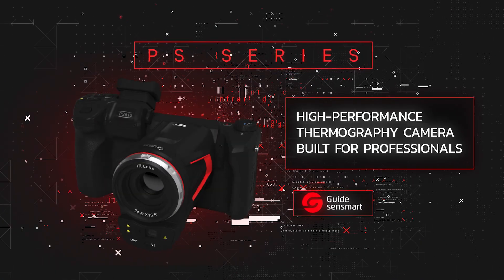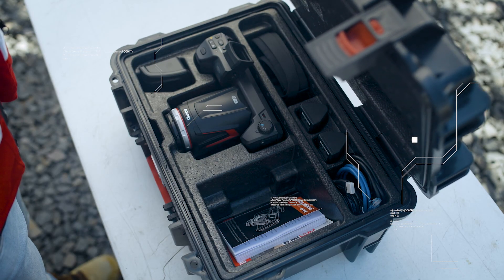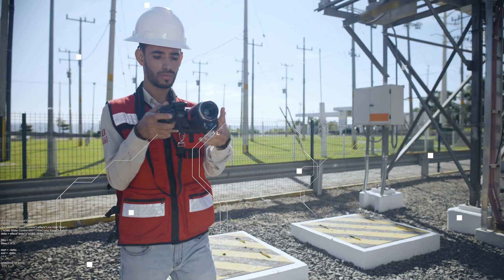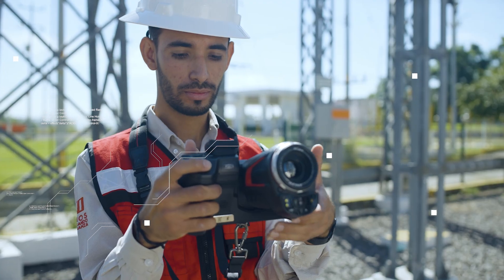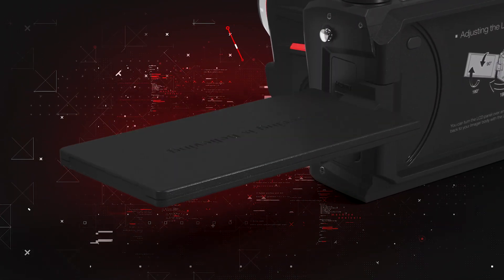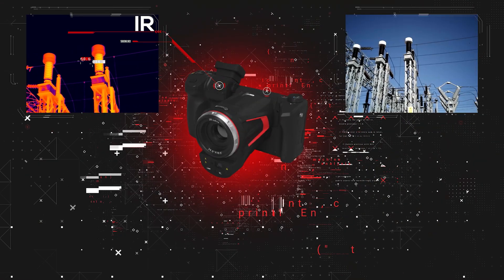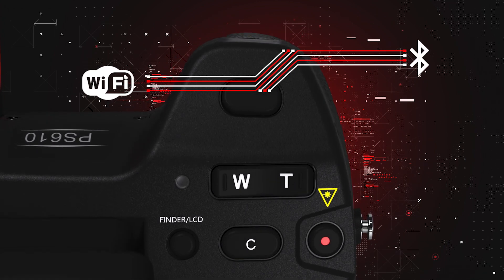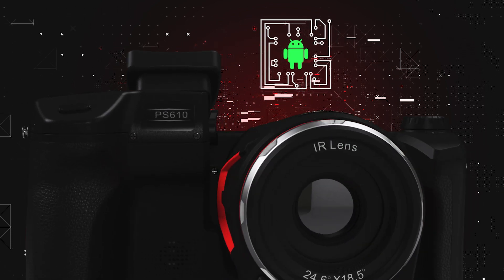The Guide Sensmart PS Series high-performance thermal camera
The Guide PS Series high-performance thermal camera is designed to make the inspection, maintenance, and troubleshooting work easier, faster, and more accurate. It adopts a new generation of uncooled IR focal-plane detectors, which provides sharper thermal images and higher measurement accuracy.